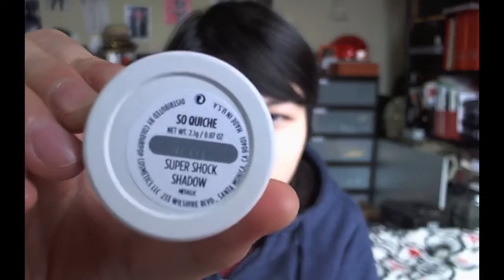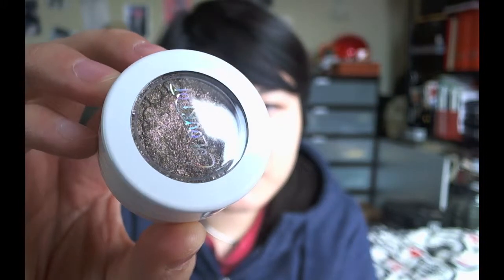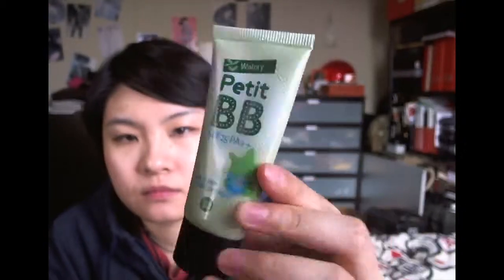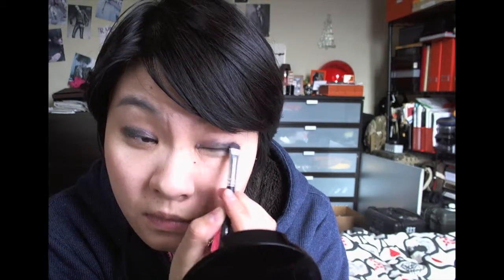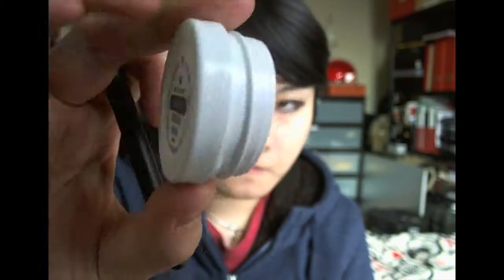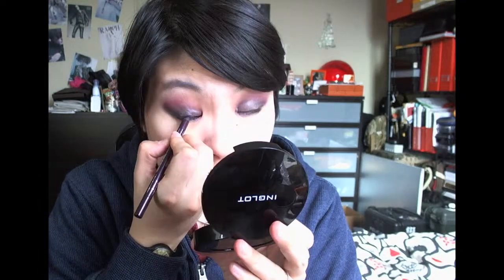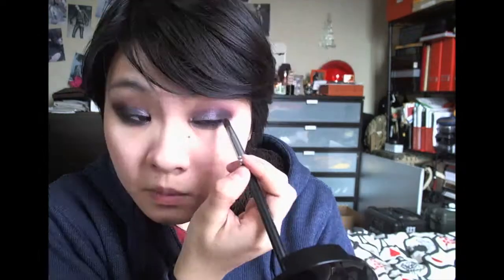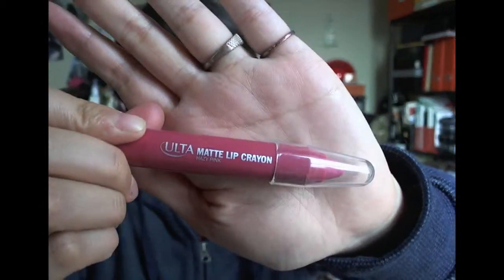Metallic Smokey Eye using ColourPop shadows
Purchase through Ebates.com for cashback!

Mailing box:
TheArtofSign
8650 77th Street Apt 4A

FTC: I have all rights to the content of this video, and everything that I use and show were purchased with my own expenses!